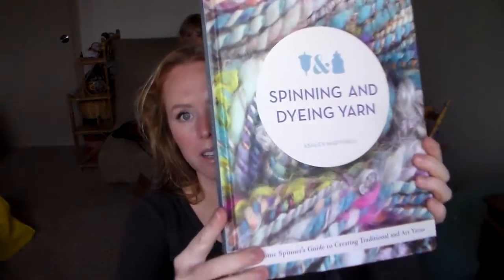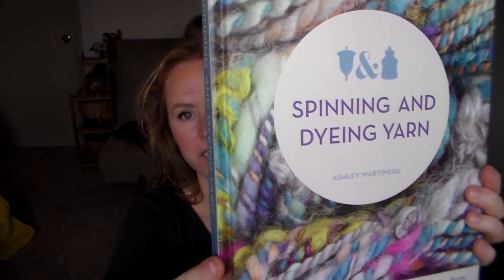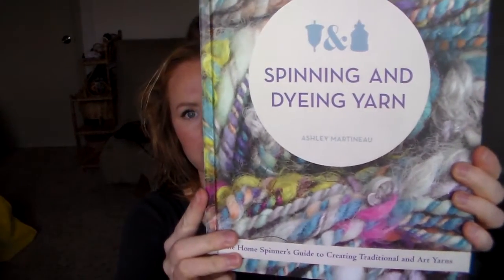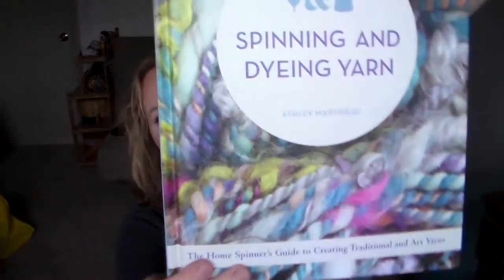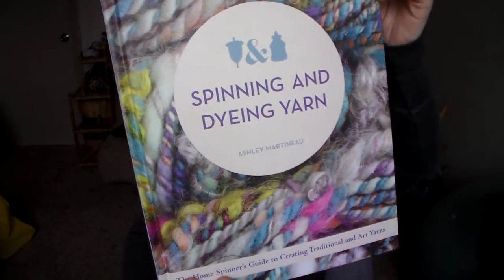Book Review: How to Make A Real Spinning Wheel for Under $100